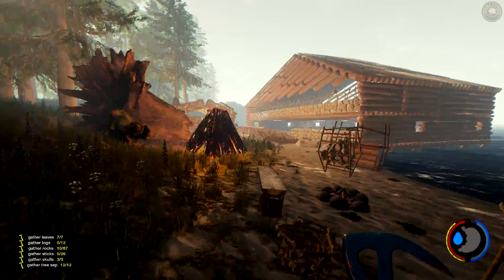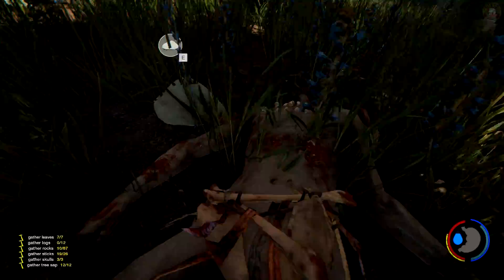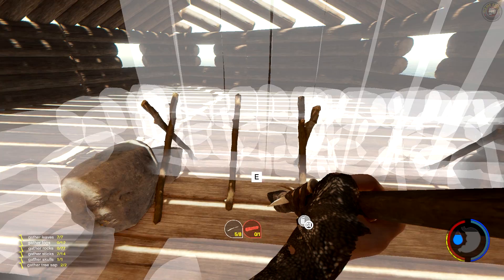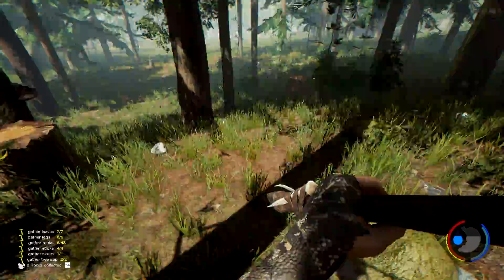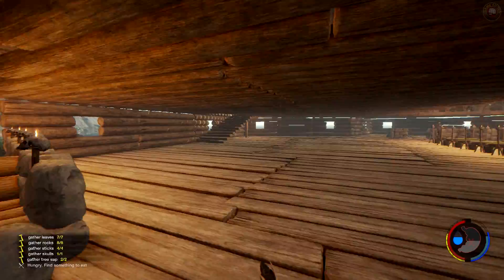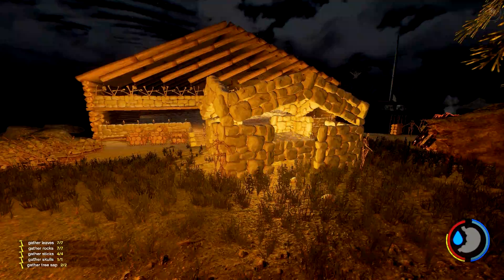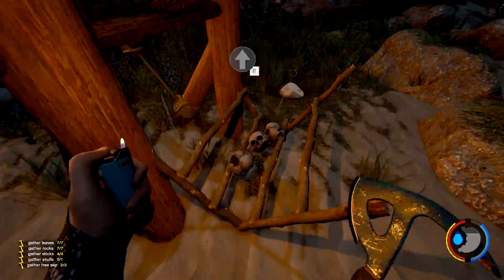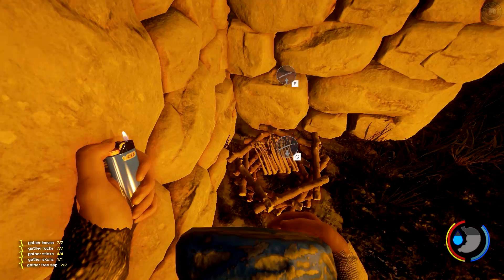The Forest Gameplay - EP25 - Secret Pipe Organ Build - Let's Play The Forest (Alpha V0.46)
The Forest Gameplay / Let's Play Alpha V0.46 Secret Pipe Organ Build - Thanks for joining me as we do Let’s Play Gameplay in The Forest Alpha V0.46 Basically you crash land in an airplane crash and find yourself in a creepy forest fighting to stay alive while cannibal mutant tribes want you for supper. This game is creepy and will make your hairs stand on end.